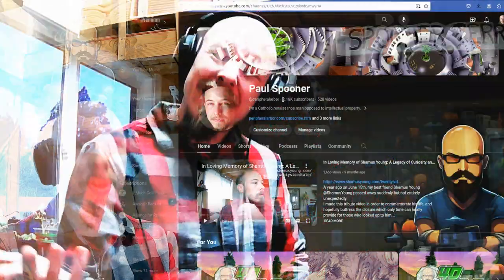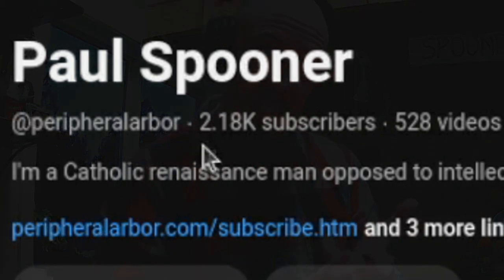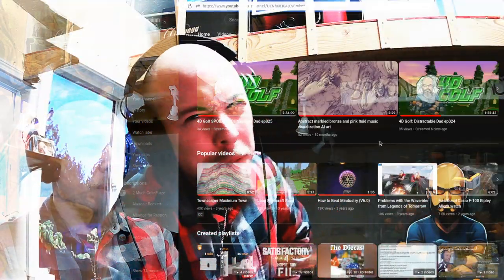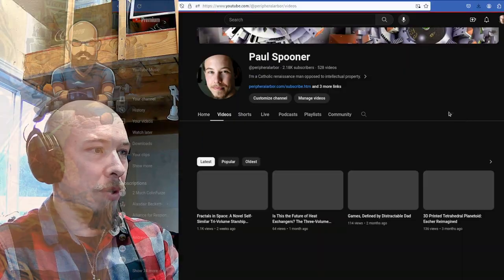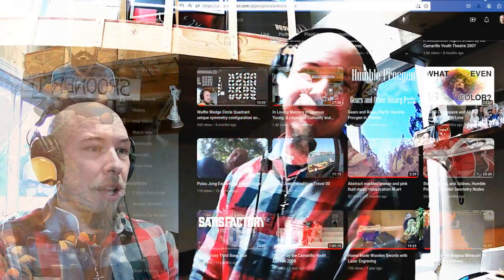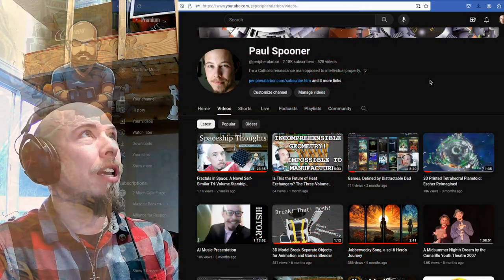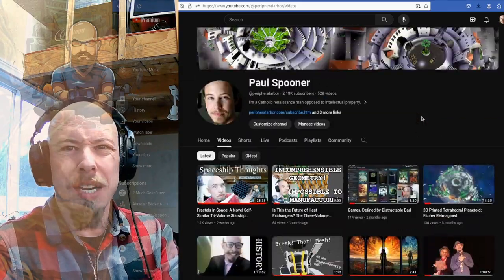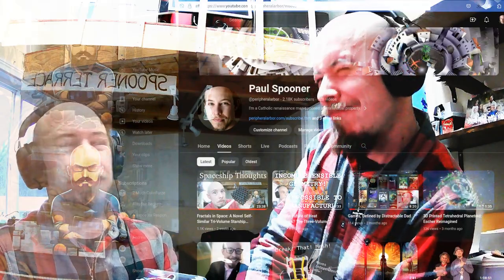2048 Subs Please Unsubscribe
If you don't want to watch my random videos, please unsubscribe. :)

Which also generated these lyrics:
[Verse]
Hey there, it's me again, your favorite YouTube star
But lately, I've been feelin' like I'm never gonna get far
So I'm beggin' you, please, let me light this fuse

[Verse 2]
I've tried makin' vlogs and challenges, even a makeup tutorial
But no matter what I do, it's like I'm in a musical
So let's turn this page, it's time for the unsubscribe show

[Chorus]
Unsubscribe, oh baby, unsubscribe
I promise you won't miss me, it's time to realize
Unsubscribe, oh darlin', unsubscribe
I'll stop cloggin' up your feed, it's time to say goodbye